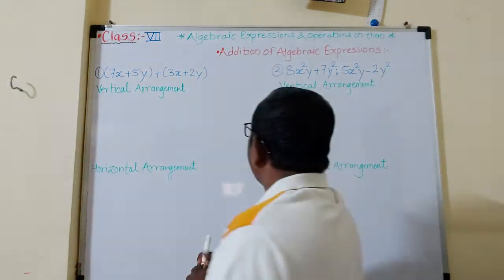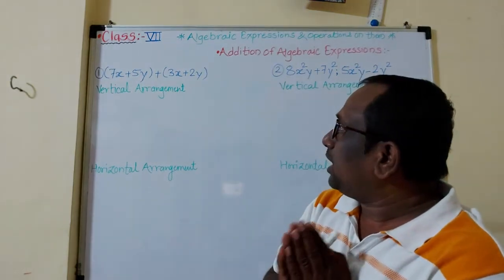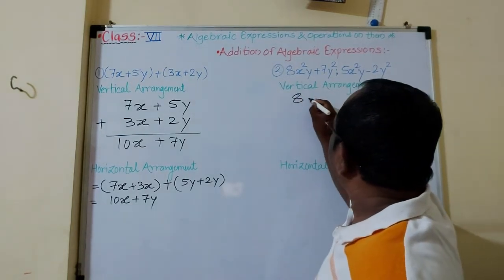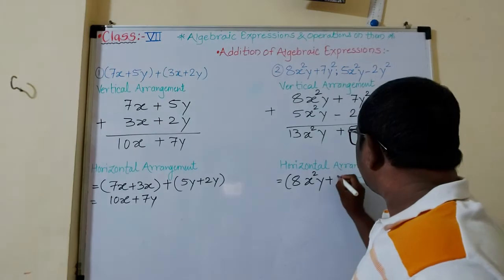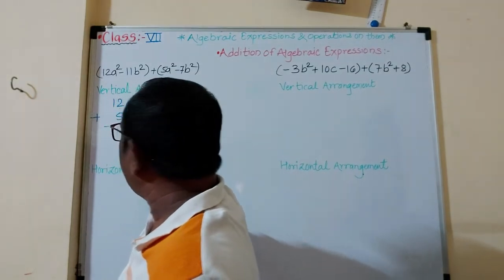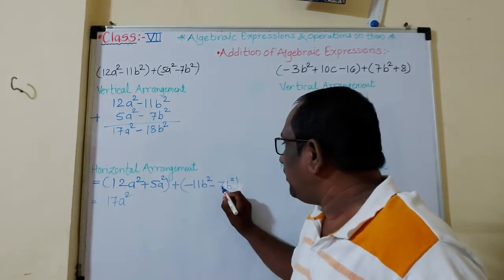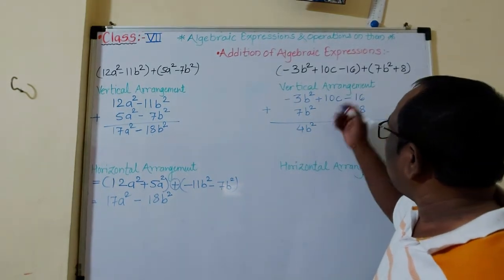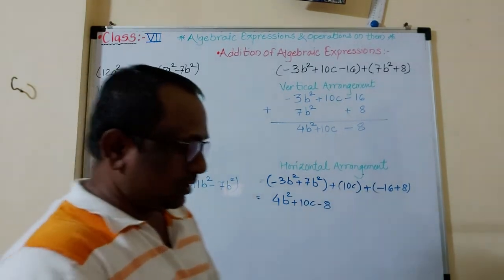•Class-7 (Video No. 25)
▪︎Algebraic Expressions and Operations on them. (PS-33)